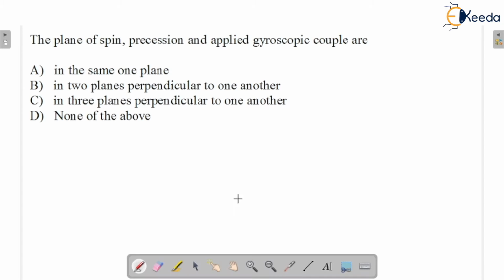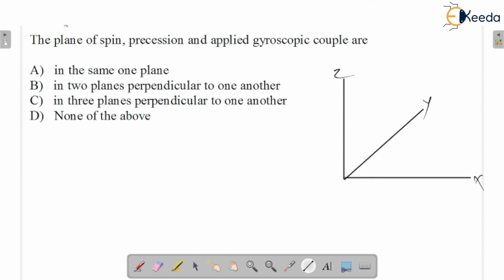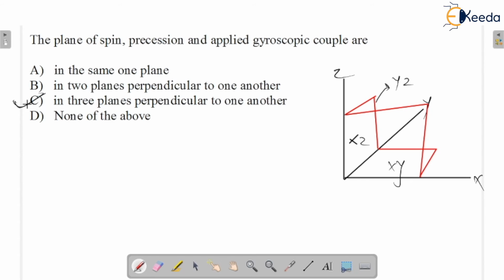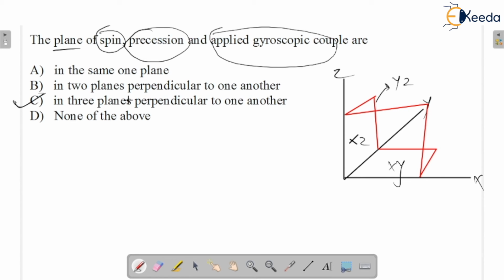Practice Question 3: Gyroscopic Couple | Gyroscope | GATE Theory of Machines and Vibrations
Hello everyone! Welcome back to our Theory of Machines and Vibrations series. In this video, we'll dive into Practice Question 3, focusing on Gyroscopic Couple and Gyroscope. This topic is crucial for GATE exam preparation. We'll break it down step by step, ensuring you grasp the concept thoroughly. Join us in this insightful session! Let's excel together in engineering studies!

Happy Learning.